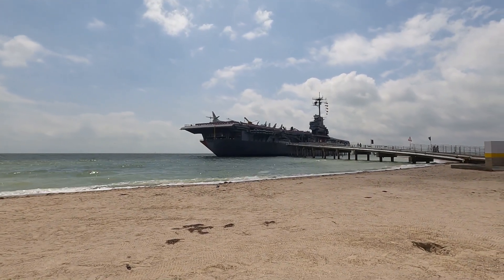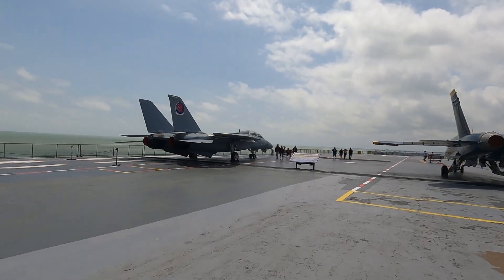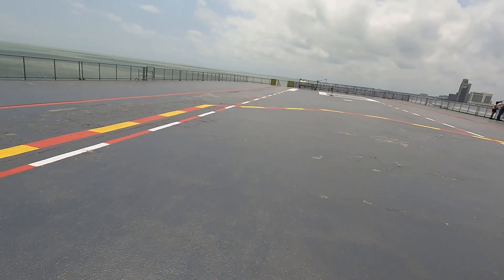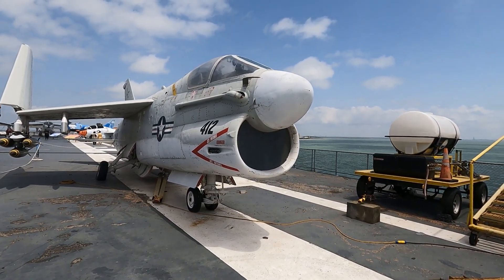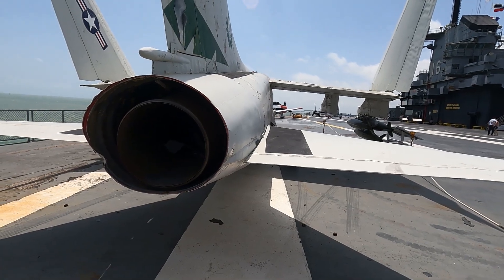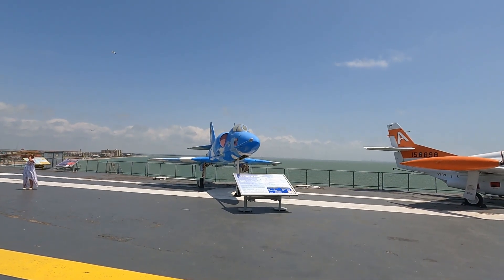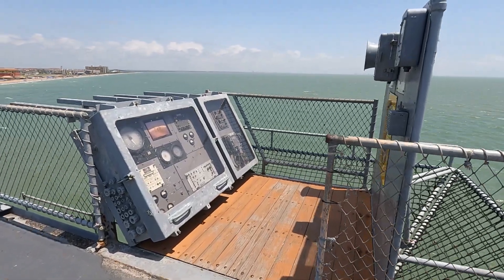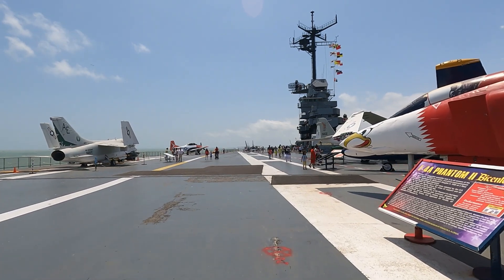USS Lexington CV 16 Part 1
Tour of the USS Lexington CV-16 in Corpus Christi